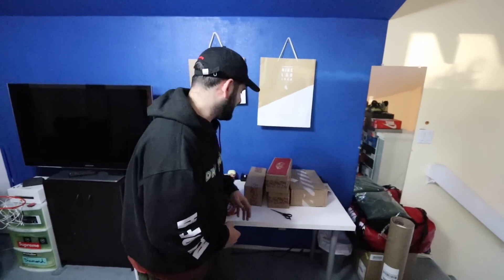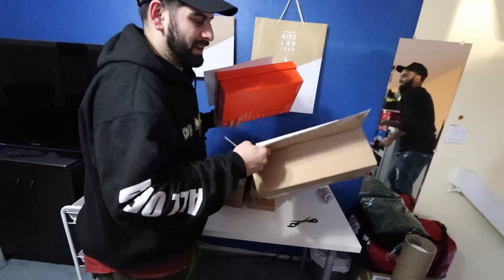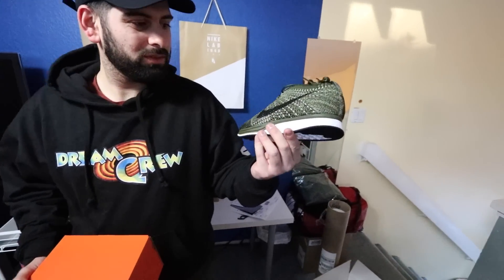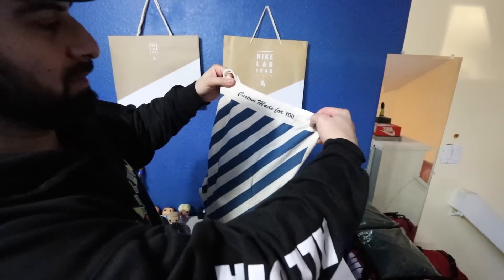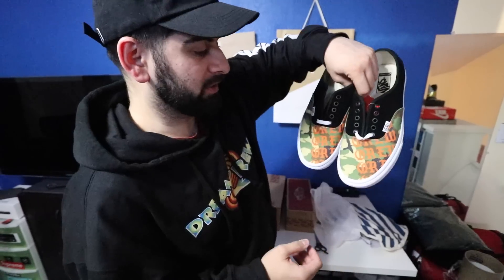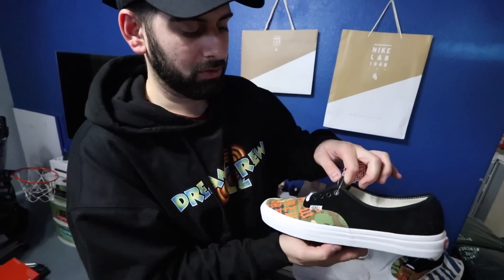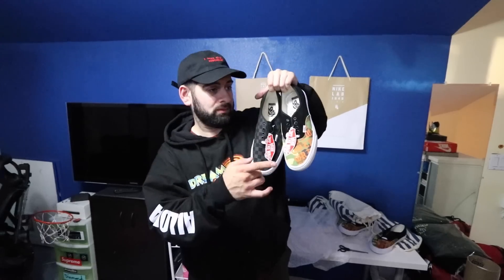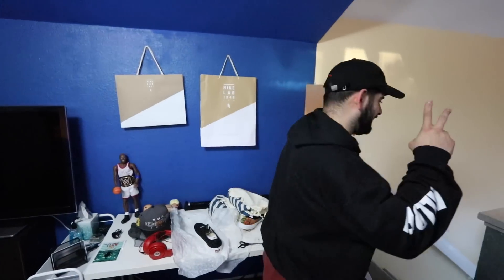They Finally Came!! (4 New Sneakers Unboxings)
New video on QrewKicks every Mon, Tues, Thurs, and Friday!